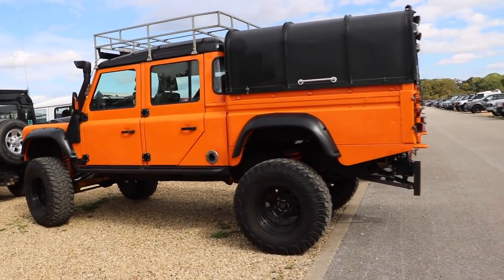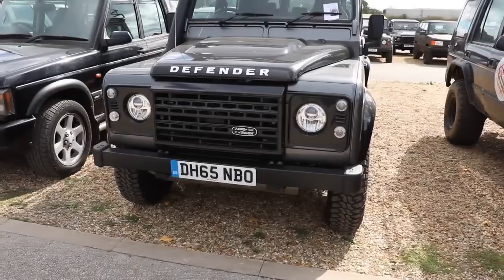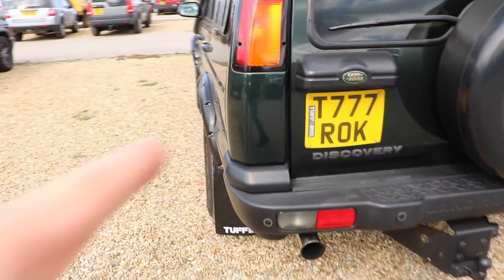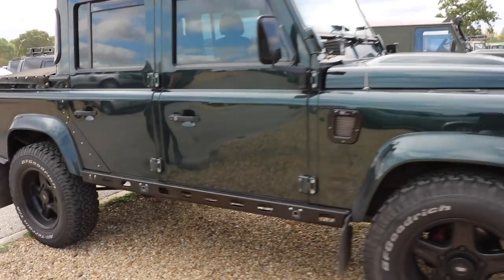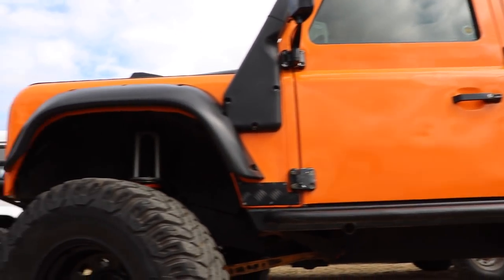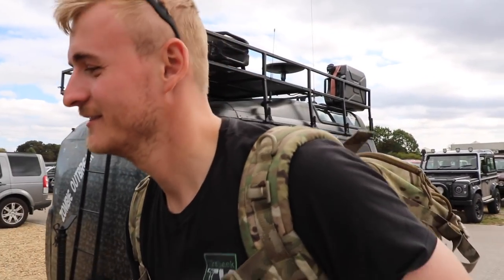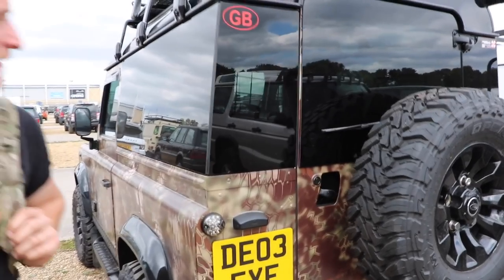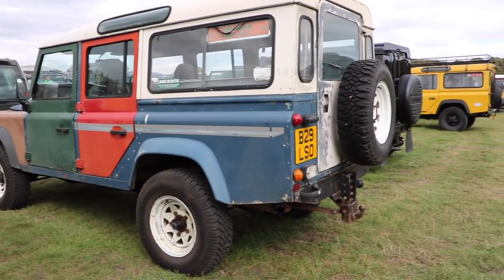The Hidden Treasures Of The LRO "Car" Park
The "car" park at LRO holds many interesting treasures of its own, so we take a wonder around...

➤NOTICE: We are not trained mechanics or drivers, we are simply petrolheads with a particular passion for Land Rovers. We love producing these videos and showing you how we do things. However, our videos are produced primarily for entertainment and we cannot guarantee that everything we show you will work for you, or that you won’t harm yourself, someone else, damage your car, or void any warranties. Please be safe and responsible, and if you are in any doubt as to how to use any piece of machinery or perform certain operations on your vehicle, then talk to a qualified mechanic.

➤All footage (not including music or fonts) logos, and images and